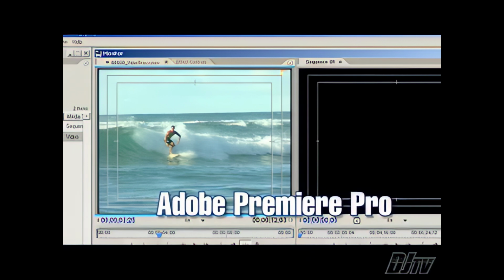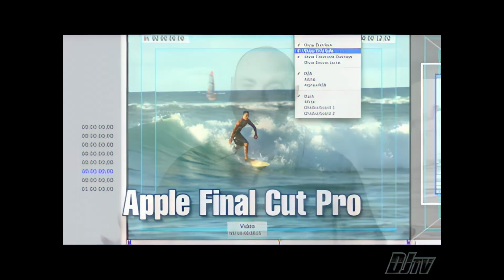DJTV Take5 s01e110 Title Text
DJTV Take5 - Title Text